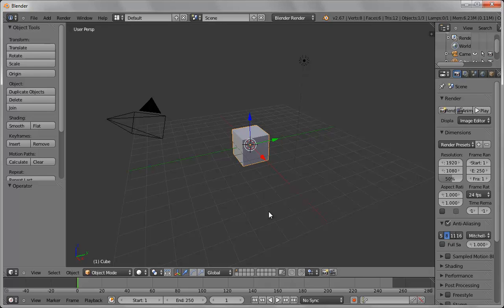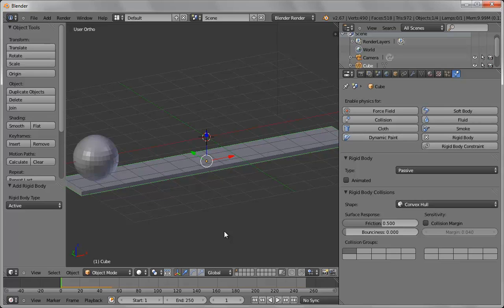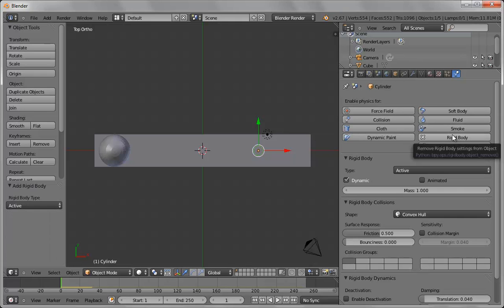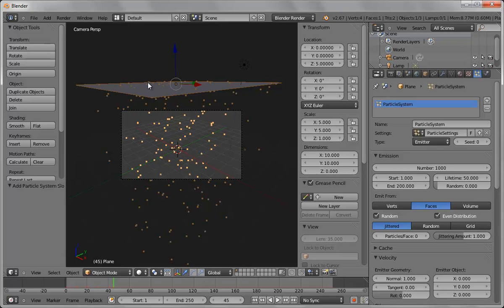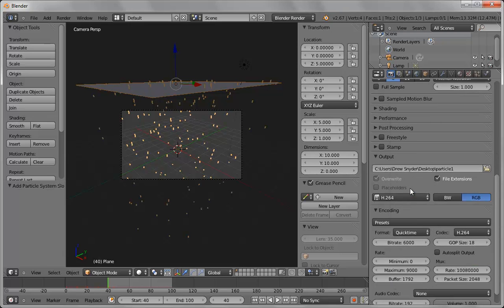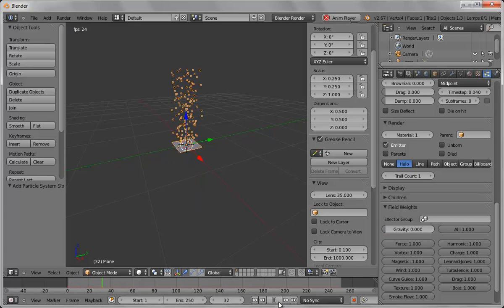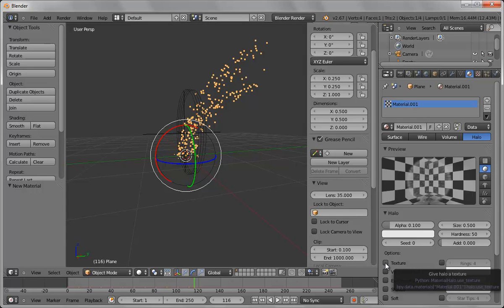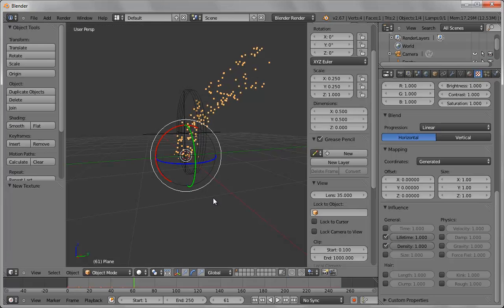Blender 14 Part B - Dynamics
Exploring a variety of techniques and tools available in Blender for simulating complex real world phenomena, including fog, smoke, fire, rigid body physics, particles, fur-hair, cloth, soft body physics, and fluid dynamics.